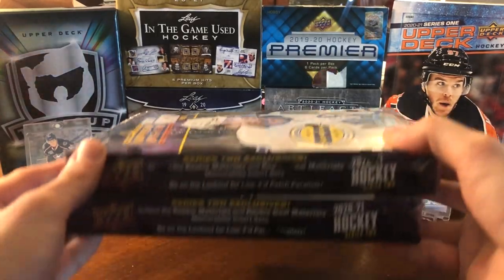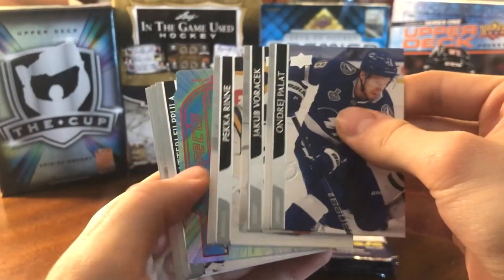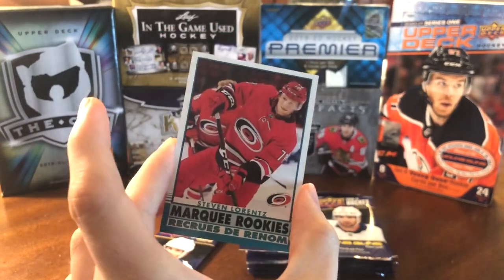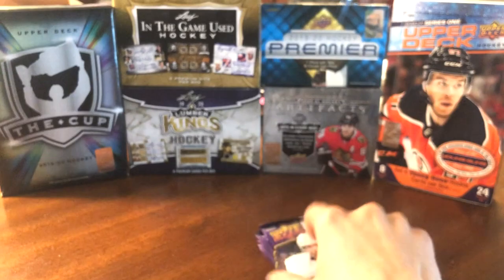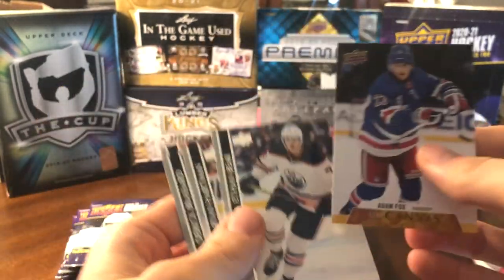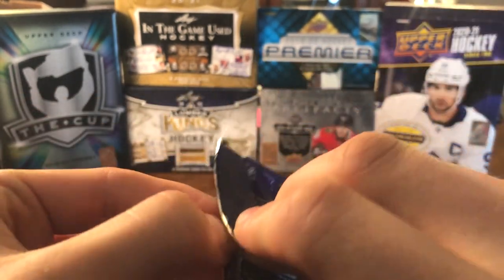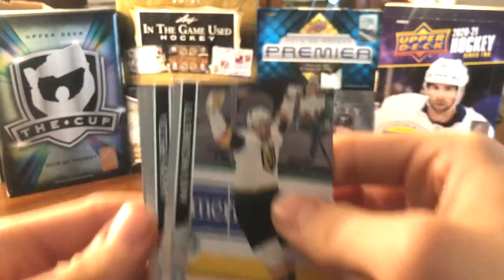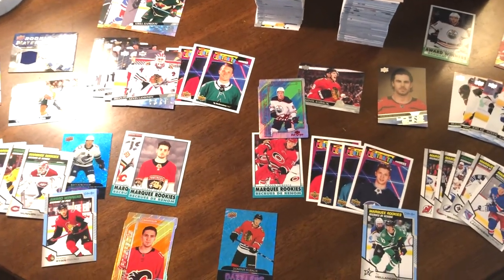2020-21 Upper Deck Series 2 Hobby Box Break (x2) - Case Hits, Big Pulls, & Unannounced Inserts?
Today we open 2 more boxes of 2020-21 Upper Deck Series 2, which is full of Young Guns rookie cards! There are 8 cards per pack, and 24 packs per box! These were some amazing boxes for sure!

My PCs:
Jonathan Bernier
Jonas Gustavsson
James Reimer
Sergei Bobrovsky
Philipp Gruabuer
Ed Belfour